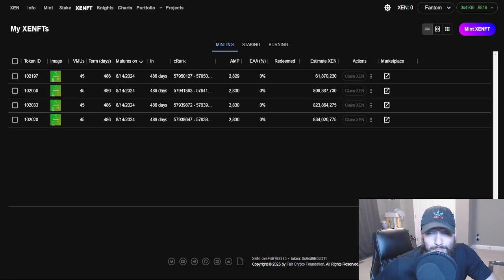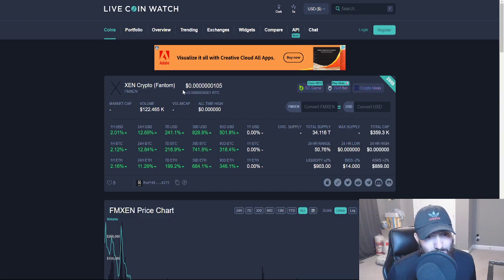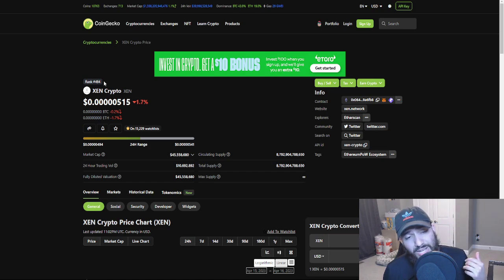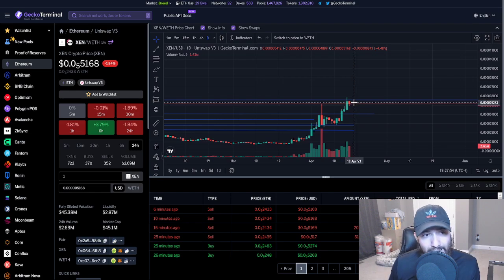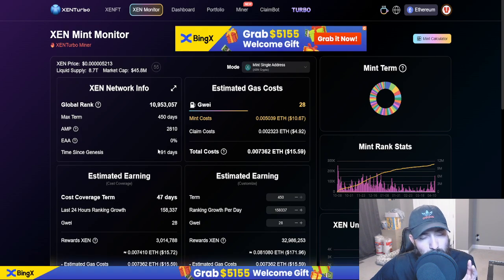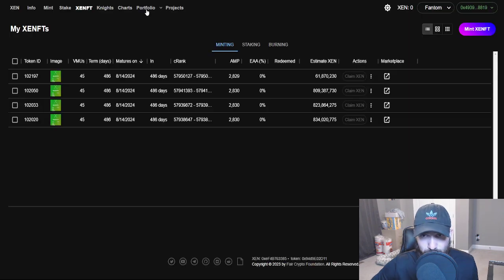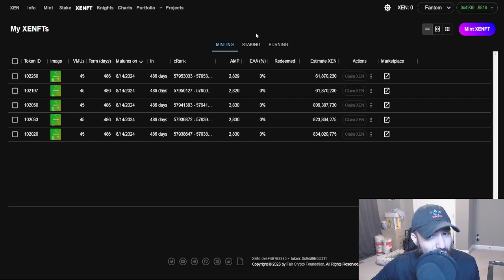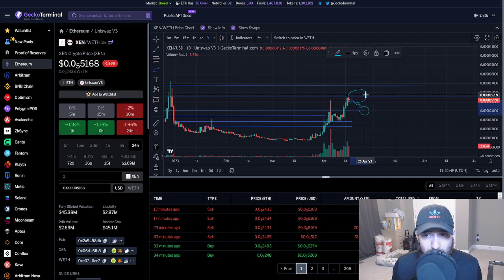ARE YOU READY TO BE A XEN MILLIONAIRE?! [CRYPTOAUDIKING]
⭐️Our Wedding Registry⭐️

●▬▬▬▬▬▬▬▬Socials▬▬▬▬▬▬▬▬●

●▬▬▬▬▬▬▬▬▬▬▬Crypto Exchanges▬▬▬▬▬▬▬▬▬▬▬●

●▬▬▬▬▬▬▬▬Tips▬▬▬▬▬▬▬▬●

 Please invest responsibly, my channel is here for the sole purpose of uploading my experiences and entertaining you guys. I suggest not gambling your money at all as it is a very good way of losing money. Please stay safe during these troubling times.